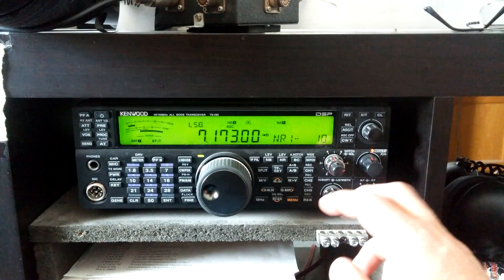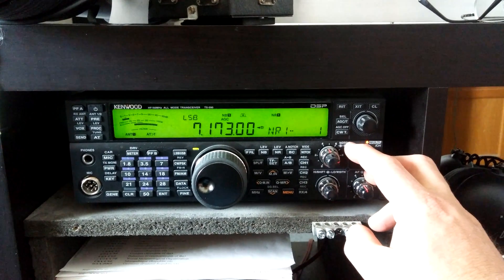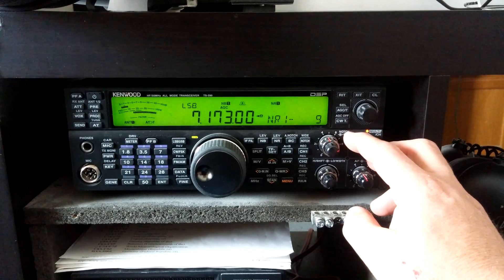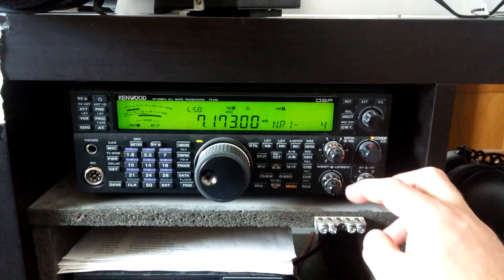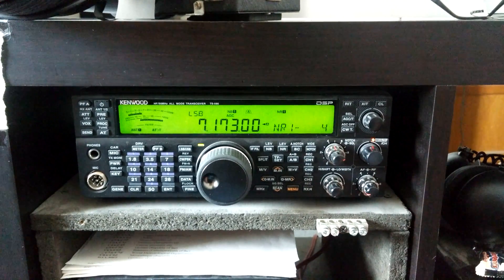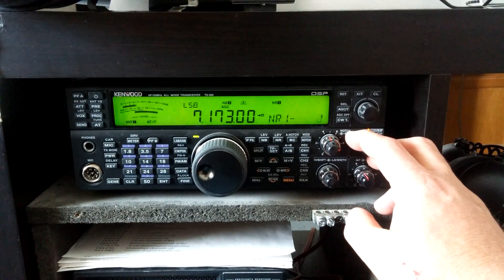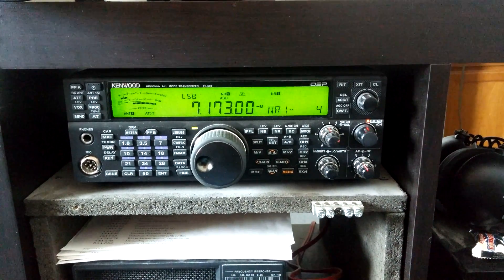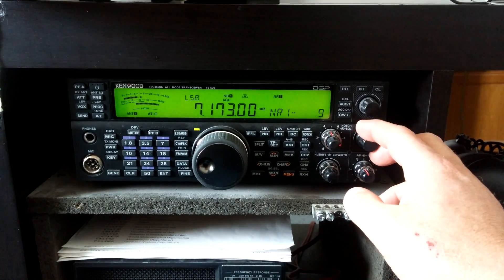Kenwood ts-590 noise reduction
Demonstrating the amazing DSP noise reduction on the Kenwood ts -590